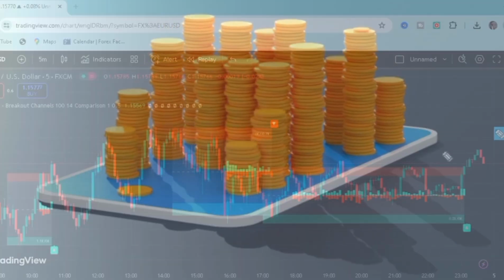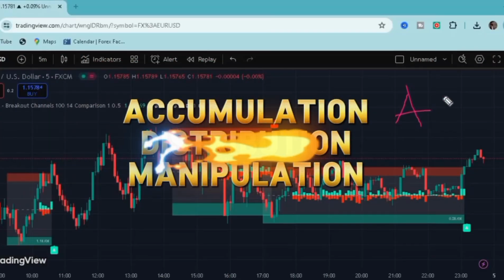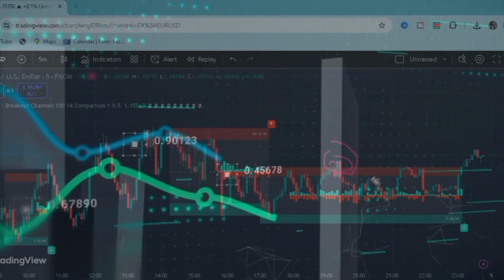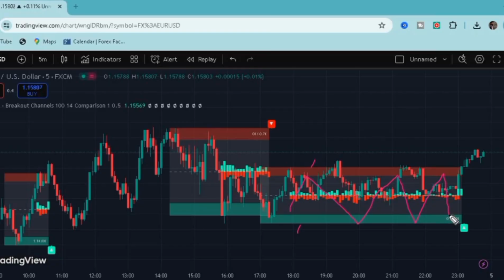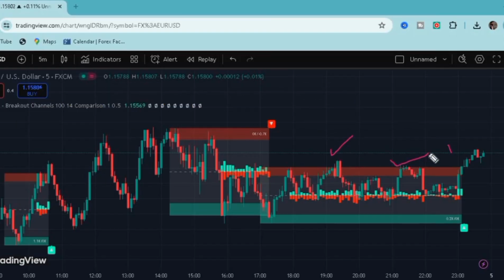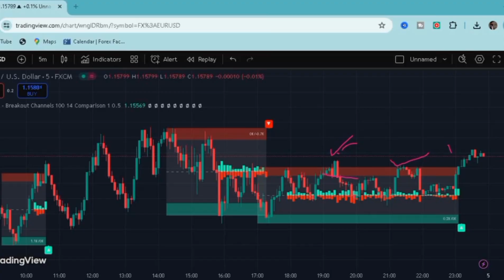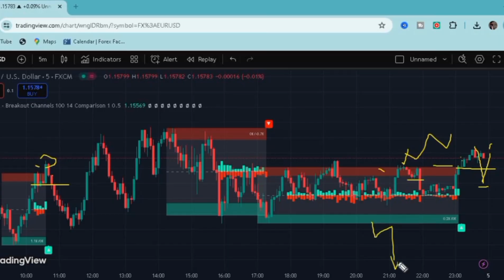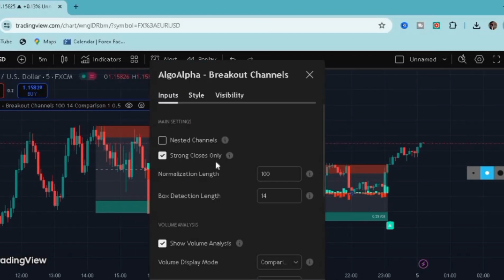New Smart Money Breakout By Alpha Algo Indicator In Tradingview That's Sure Trading Forex & Stocks!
Smart Money Breakout By AlgoAlpha Tradingview Indicator, it shows temporary Accumulation and Disturbing.This Helps Traders Make good entry decisions.Its not repainting therefore, it gives accurate data.

Trading Stocks, Forex and Cryptocurrency.